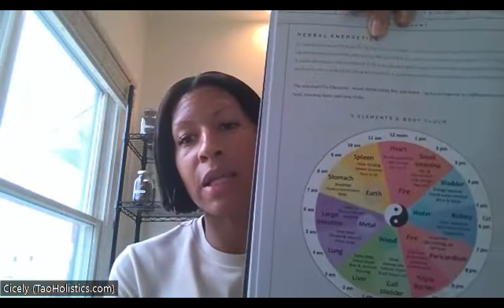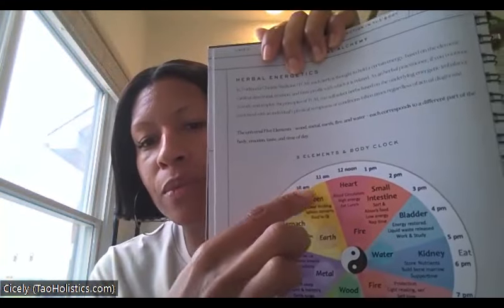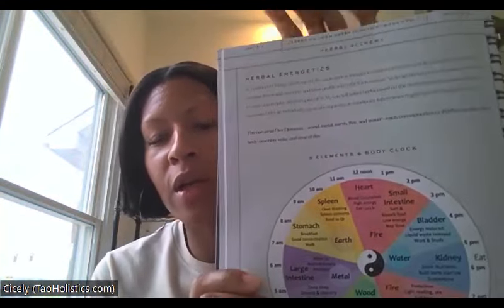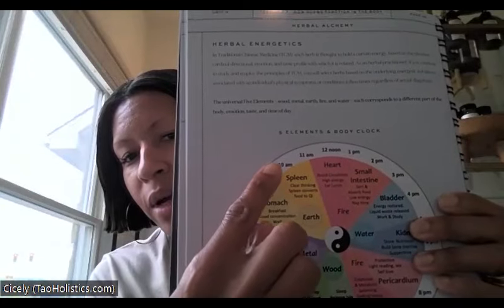The Spleen: What it Does + How to Support it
In today's video, I give a brief description of the spleen and how it works, as well as how to support it holistically. The spleen is involved in a number of bodily processes and impacts both digestive & immune health although it is underrated and not discussed as often as other major organs. Remember, close to 80% of your immune cells live in the gut, so by addressing gut issues you are "by default" supporting your immune system's health. Let's get your gut together!

To learn more about my holistic functional medicine programs, workshops and services,

To shop the TAO + SALOMA brand, offering organic herbal medicines, botanical skincare, teas, and attar oils,